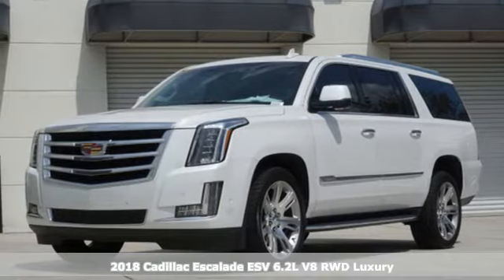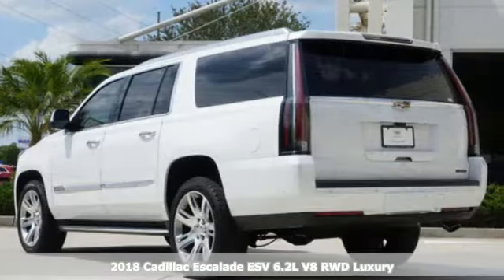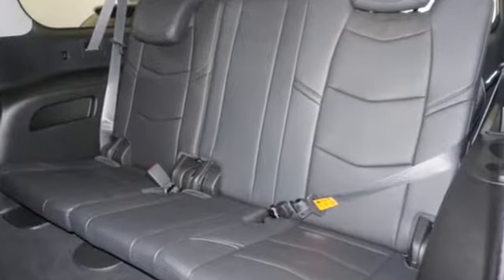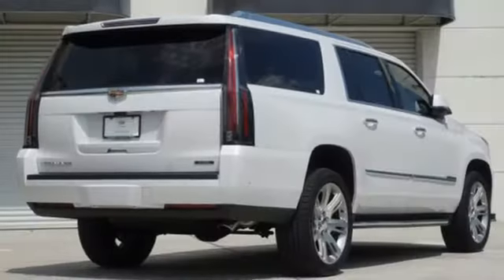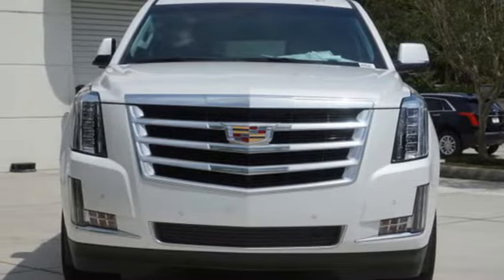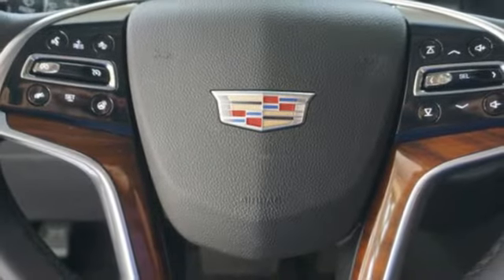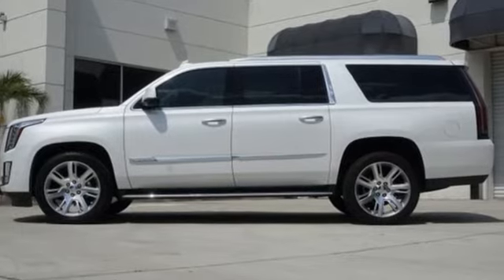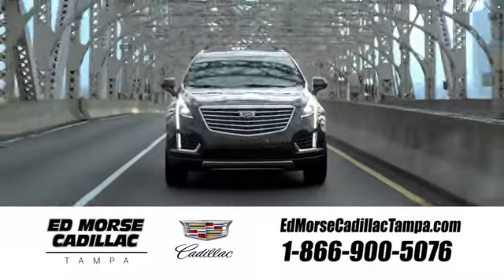New 2018 Cadillac Escalade ESV Tampa FL St. Petersburg, FL JR248345 - SOLD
Year: 2018
Make: Cadillac
Model: Escalade ESV
Trim: Luxury
Engine: 6.2l 8 Cylinder Fuel Injected
Transmission: RWD Automatic
Color: White
Interior: Jet Black
Stock #: JR248345
VIN: 1GYS3HKJ6JR248345
2018 Cadillac Escalade ESV Luxury

Address:
101 East Fletcher Avenue